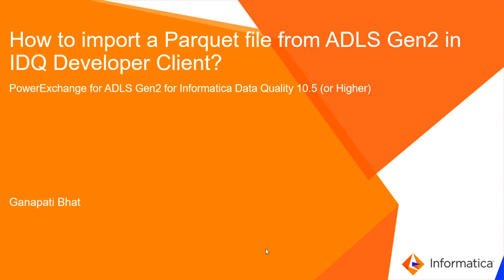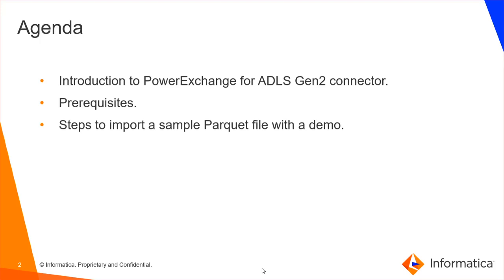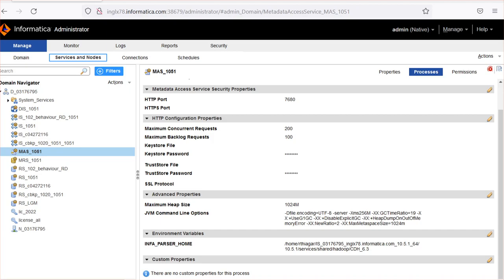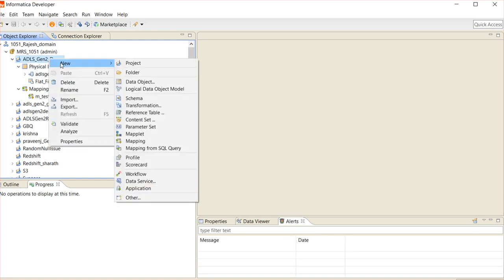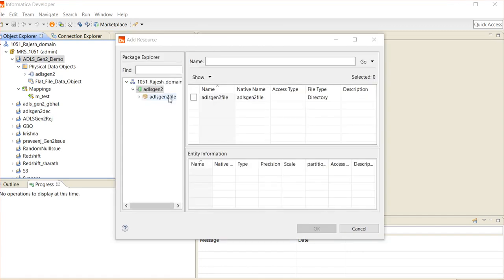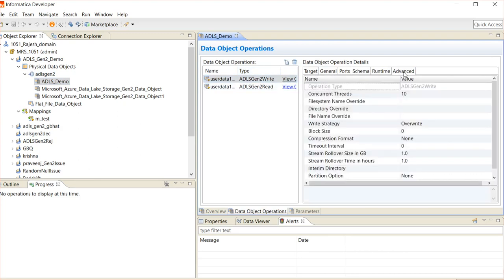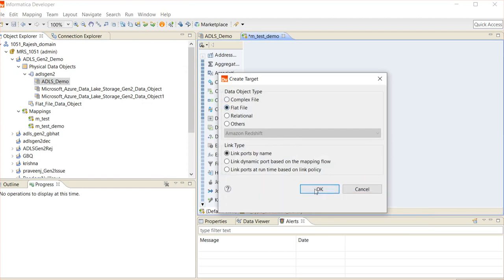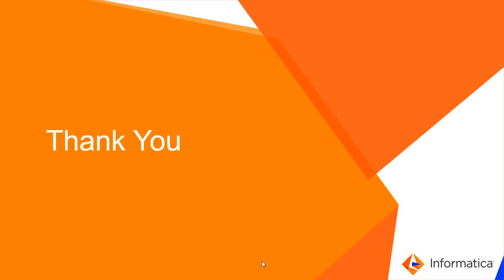How to Import a Parquet File from ADLS Gen2 in IDQ Developer Client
This video explains how to import a Parquet file from ADLS Gen2 in IDQ Developer Client (PowerExchange for ADLS Gen2 for Informatica Data Quality 10.5 or Higher).
Expertise: Expert; User type: Administrator and Developer; Category: Configuration and Connectors; Project Phase: Configure and Implement; Problem Type: Configuration and Connectivity